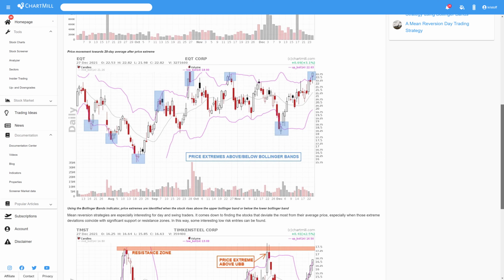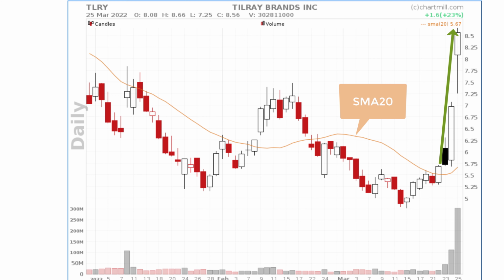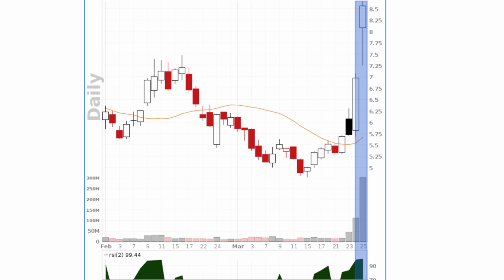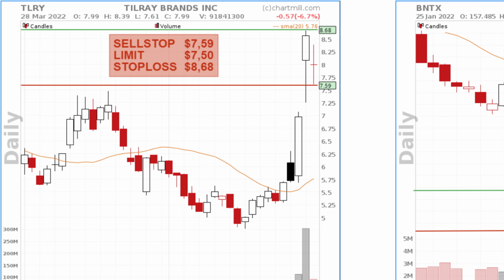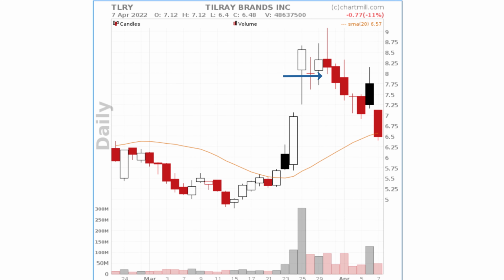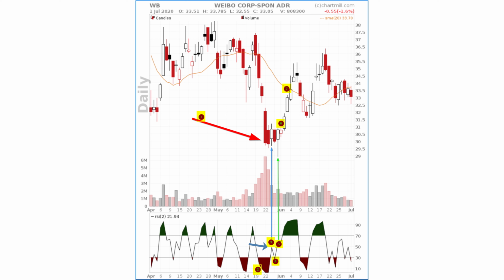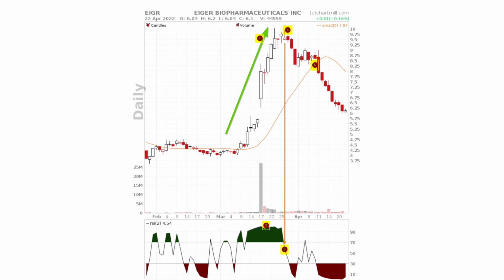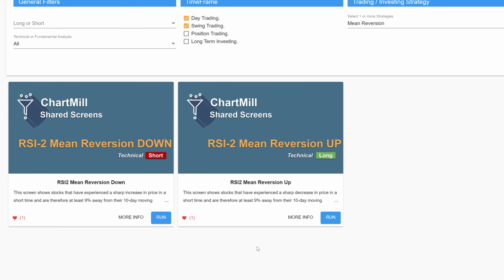mean reversion strategy for swing trading and daytrading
0:00 Introduction
1:13 STEP 1 Identifying a Price Extreme
2:40 STEP 2 2-period RSI above 90 or below 10
3:35 STEP 3 2-period RSI drops below 70 or rises above 30
4:14 STEP 4 The actual Setup
5:48 Some other similar Example Setups
7:39 Important Considerations when using this Strategy

In this video I discuss a simple short-term strategy based on the 2 period RSI indicator. It is a mean reversion strategy based on extreme price movements that can be used in swing trading and daytrading.The basic premise of the strategy is that extreme price movements always return to their average price.